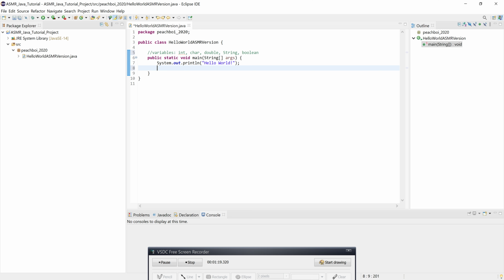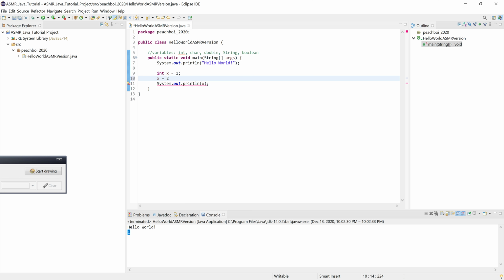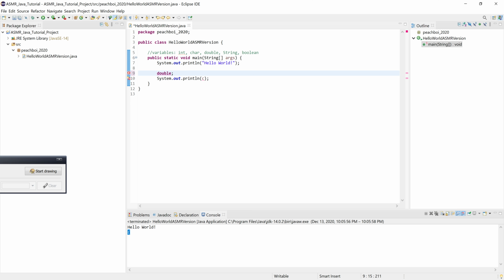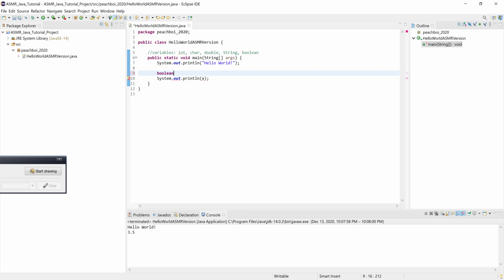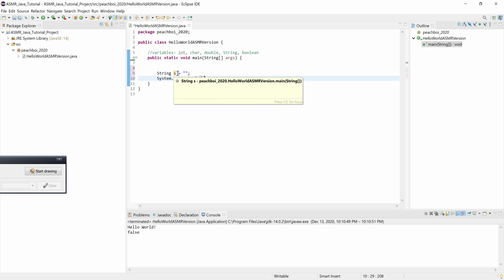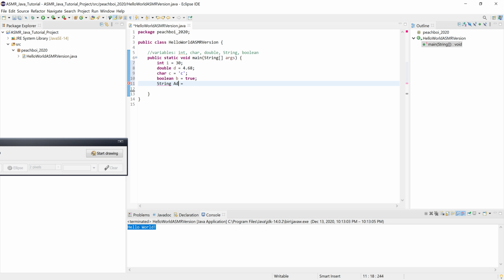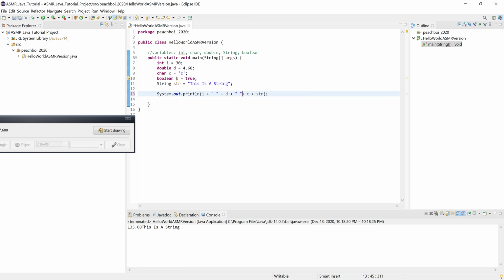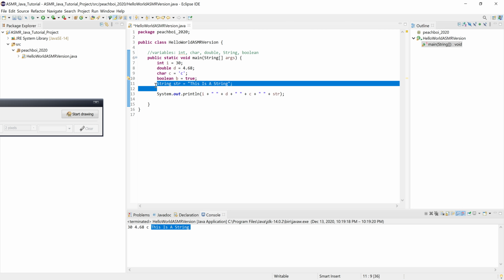ASMR LEARNING JAVA 2 | BASIC VARIABLES AND GUM CHEWING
Timecodes
0:00 - What's Poppin Peaches/ Intro
1:09 - Getting Started/ Basic Info
2:10 - Integers
5:00 - Characters
7:20 - Doubles/Decimal Numbers
10:03 - Primitive Type
11:13 - Boolean/ True False Values
12:50 - String/ Sequence Of Characters
15:00 - Reinforcing Concepts